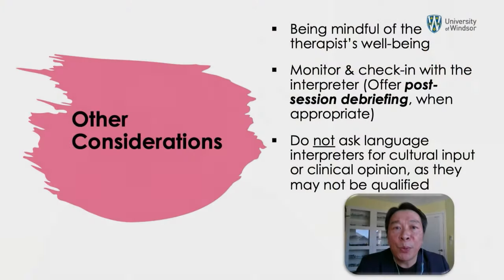Therapeutic Use of Language Interpreters By Ben Kuo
Many clients face language barriers in accessing counselling services. In this video Ben Kuo describes how to effectively integrate language interpreters into the therapeutic process. Stephanie Nardone, Brandin Glos, Mariam Mahdi, and Nada Hussein bring the principles to life through a series of role-plays of therapist–interpreter–client interactions.